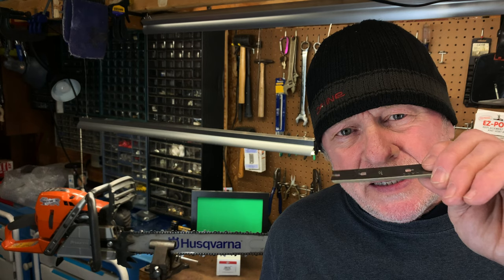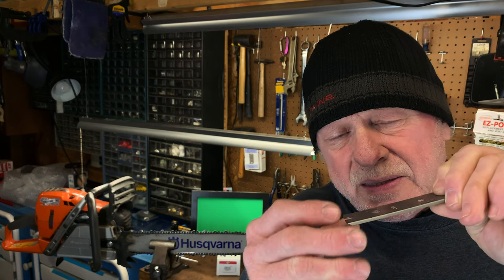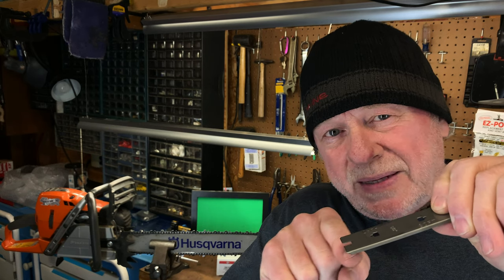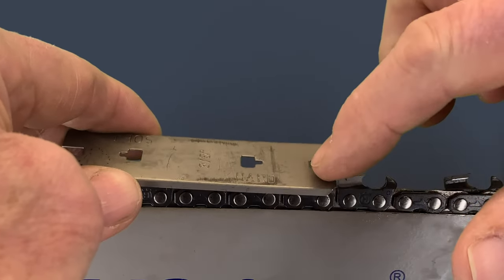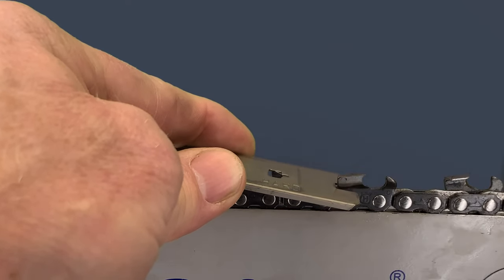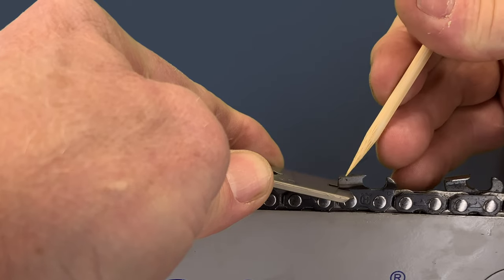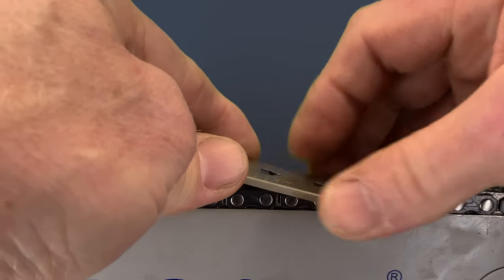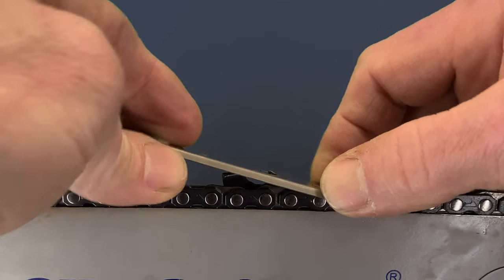T-36 Days - Rakers, Riders, Drags and Depth Gauges Part 3 - Husqvarna Depth Gauge Tool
Due to a little bit of confusion about the placement and positioning of the Husqvarna Depth Gauge tool, I thought another short video might clear up the questions. Thank you so much to those who asked the question about placement. That's the kind of feedback that gets things done! I love you folks. You're the reason I do this - truth!

If you enjoy the video please click the like button.